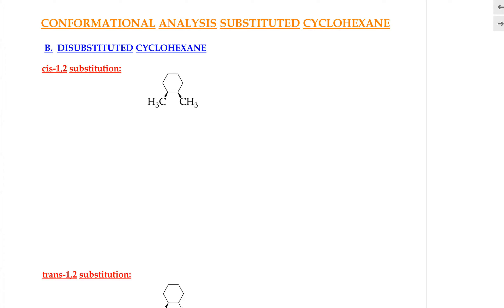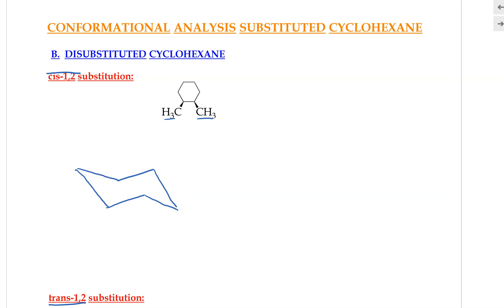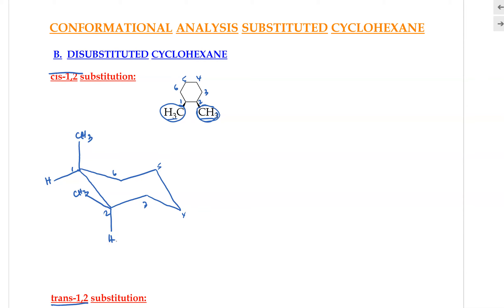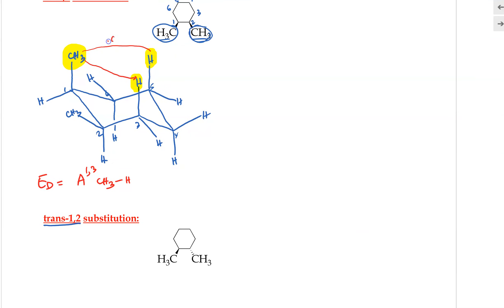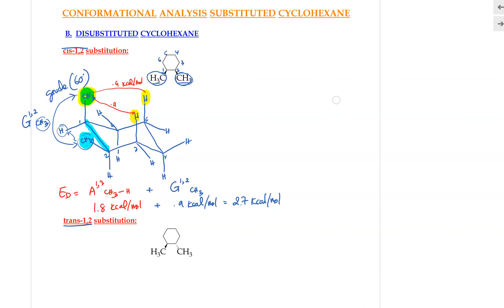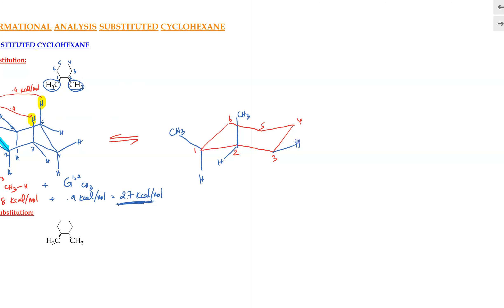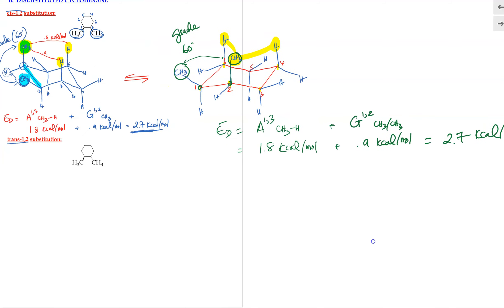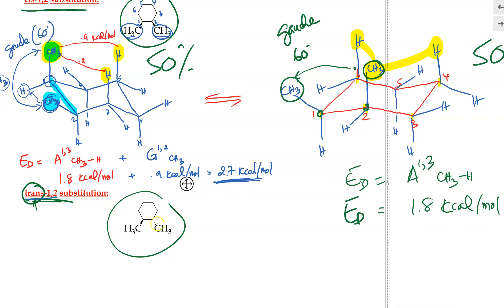Conformation Analysis of Disubstituted Cyclohexanes